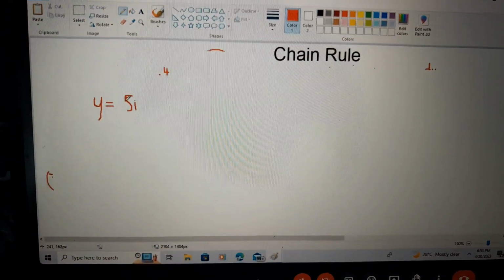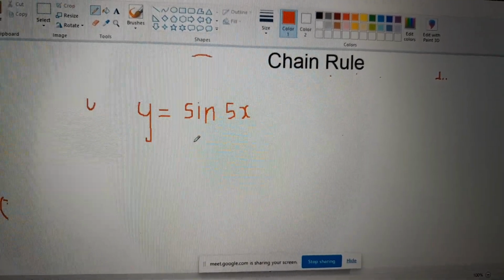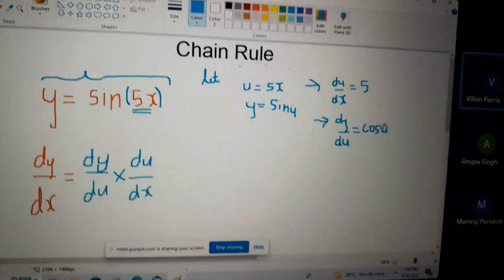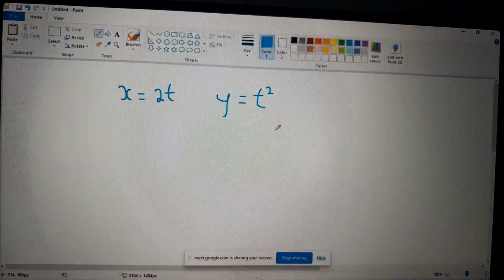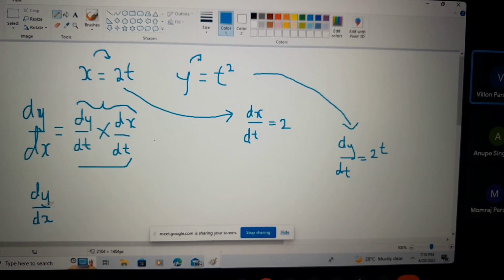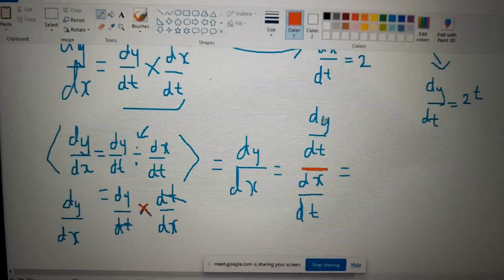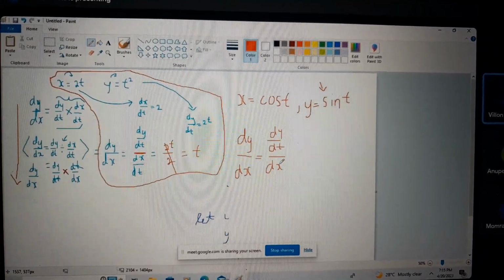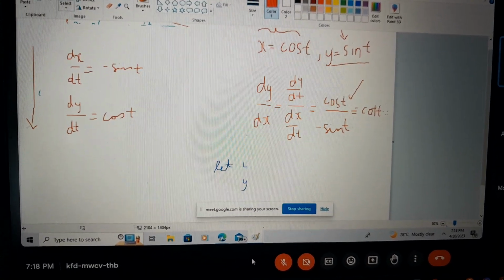April 23, 2023